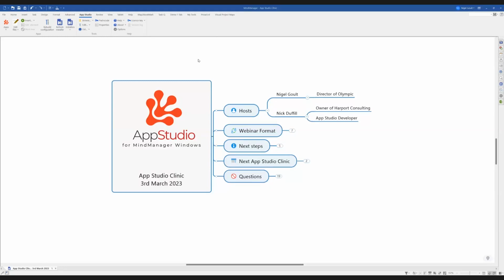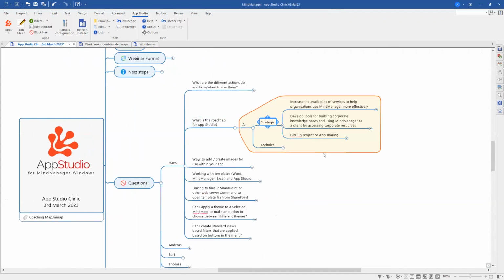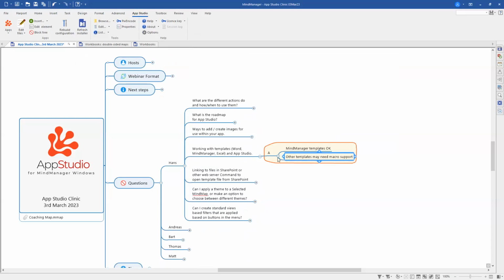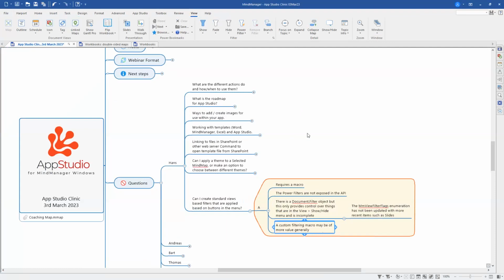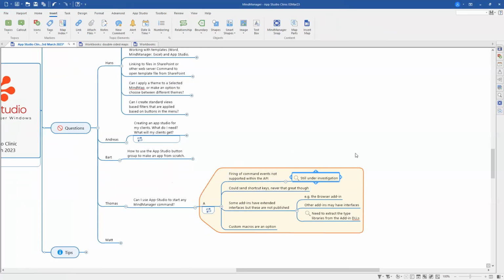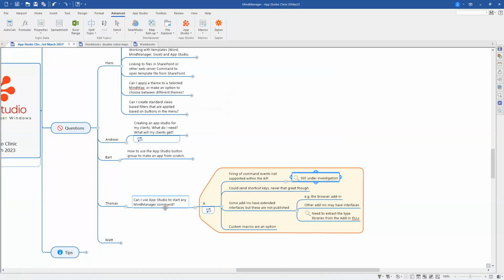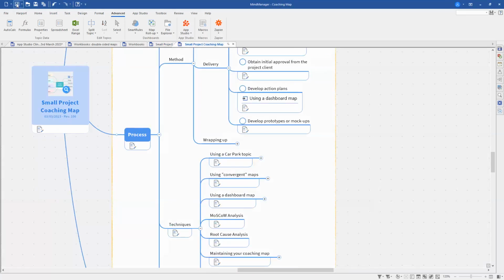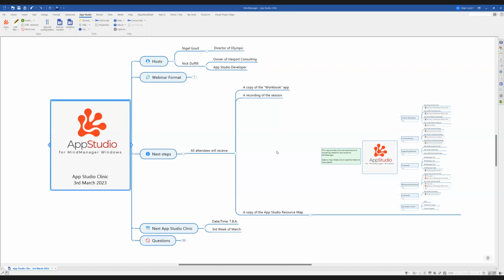App Studio for MindManager Clinic 3rd March 2023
Recording of the recent App Studio Clinic where Nick Duffill of Harport Consulting and Nigel Goult of Olympic discuss your App Studio issues and questions.